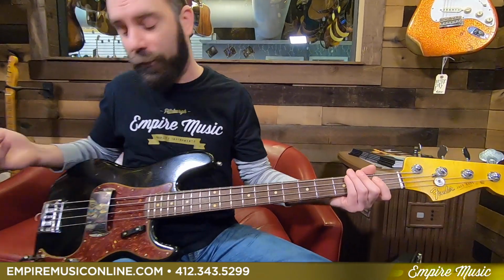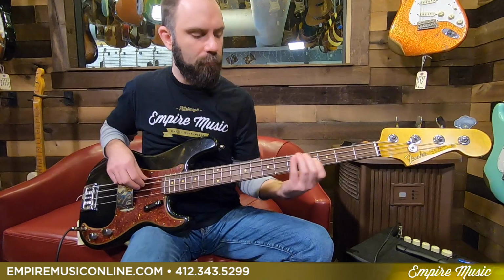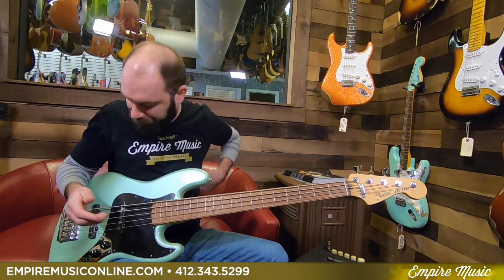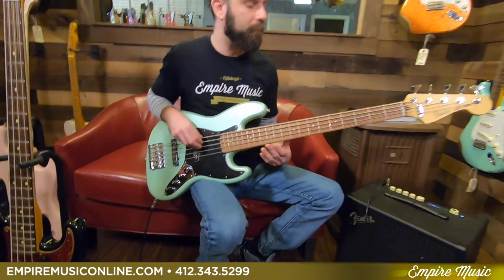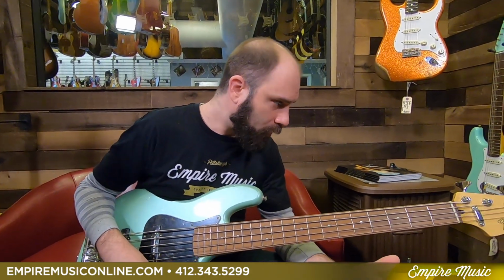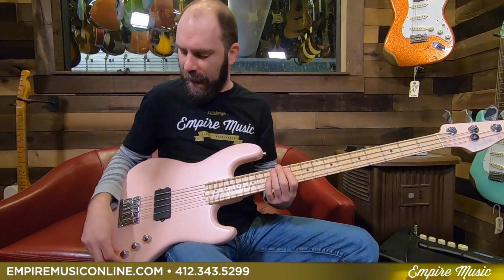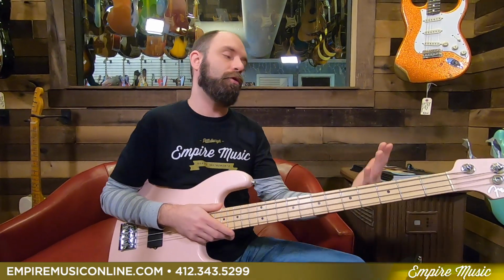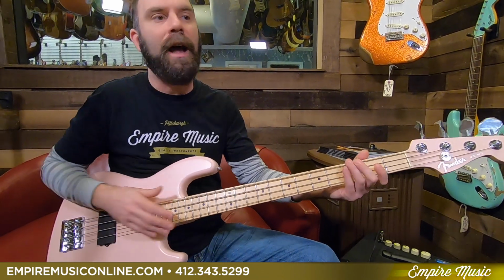Nuts & Bolts - Active Vs. Passive Basses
Should you be playing an Active or Passive Bass? Our Director of Sales (and resident bassist) Anthony Pecora walks you through what the differences are, and how to find the right bass for YOU!